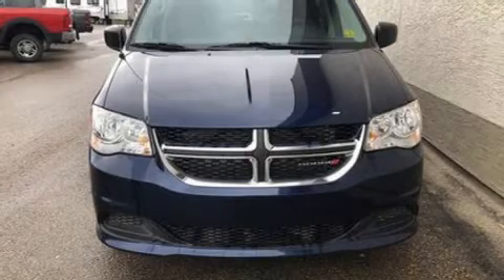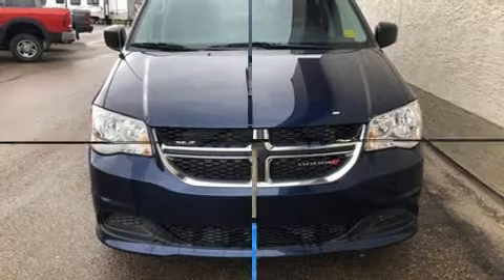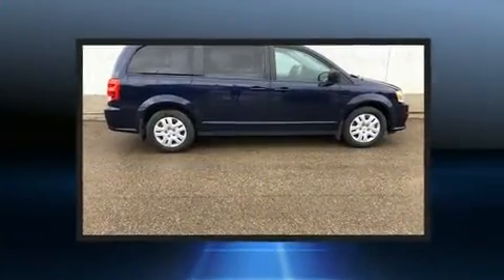2017 Dodge Grand Caravan SXT in Edson, AB T7E1V8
Get excited about the 2017 Dodge Grand Caravan. It features a front-wheel-drive platform, an automatic transmission, and a refined 6 cylinder engine. Comfort and convenience were prioritized within, evidenced by amenities such as: 1-touch window functionality, a trip computer, power windows, cruise control, an overhead console, rear wipers, and remote keyless entry. Storage solutions are integrated throughout the interior, demonstrating thoughtful attention to detail. Third row seats expand the maximum passenger capacity to 7. With side curtain airbags supplementing the rest of the safety network, you can be assured that you and your passengers will experience top-tier protection. We pride ourselves on providing excellent customer service. Stop by our dealership or give us a call for more information.